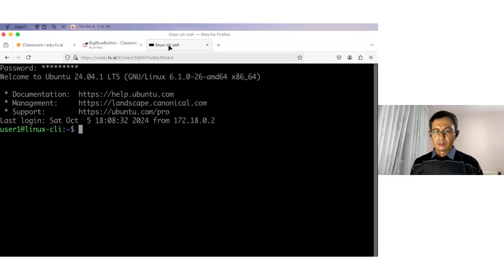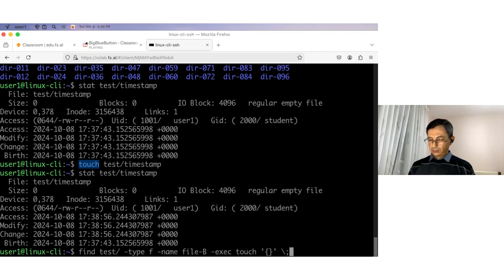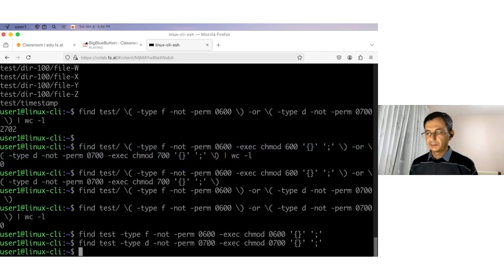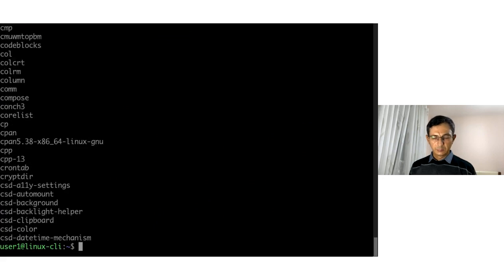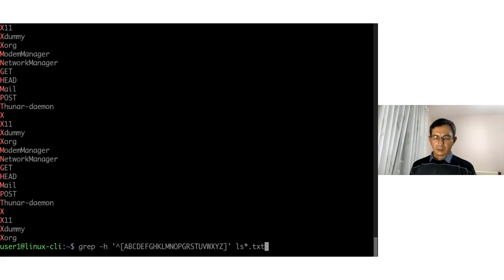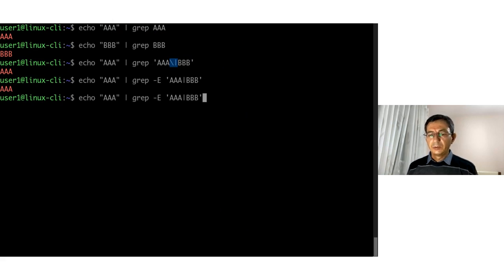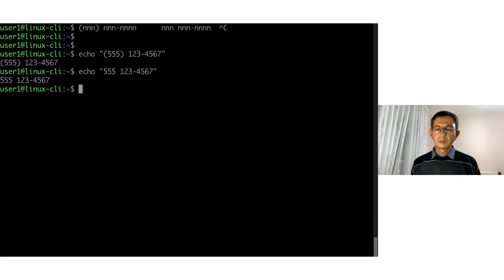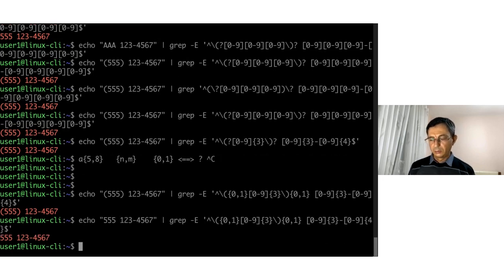Linux Commands and Bash Scripting (2024): Meeting 08